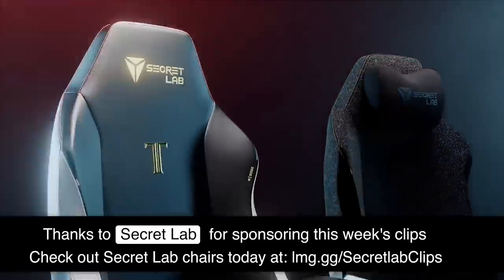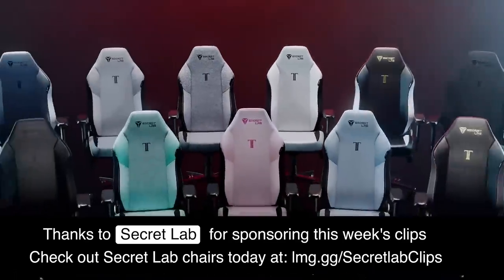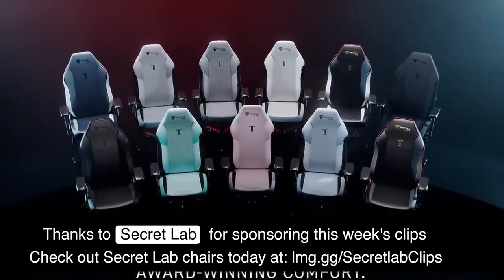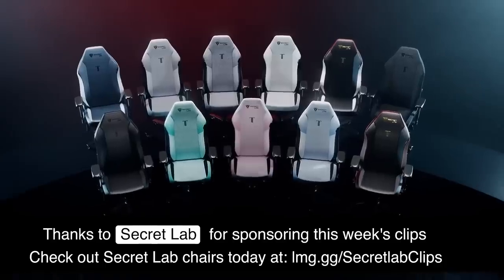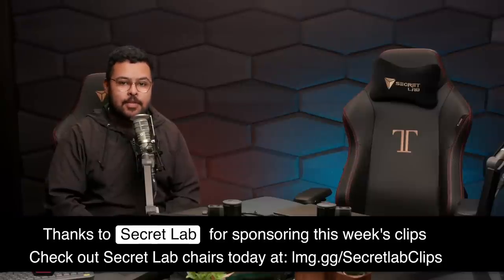I’m heating my pool... with my PC!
I forsee this running smoothly with absolutely nothing going wrong..!